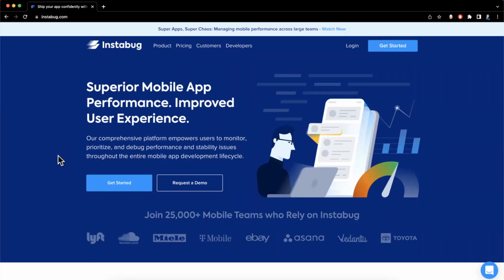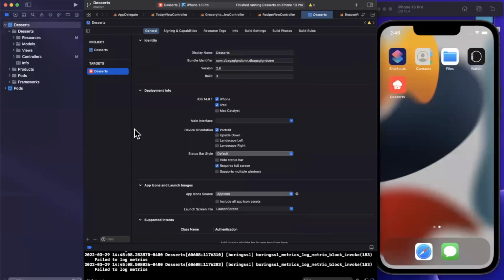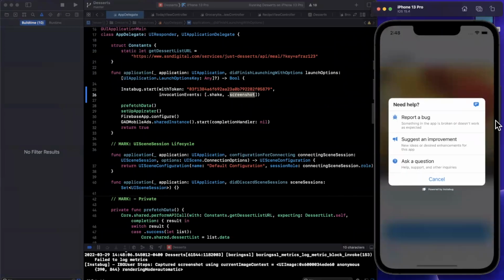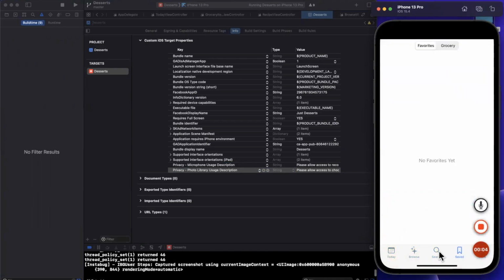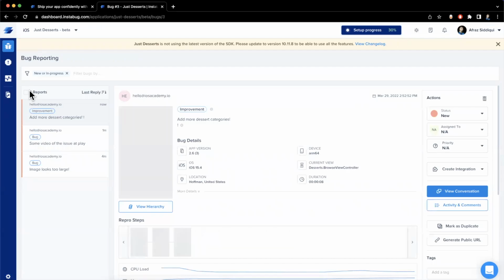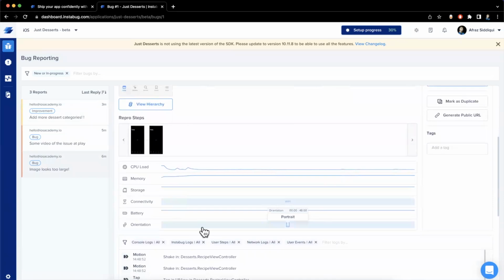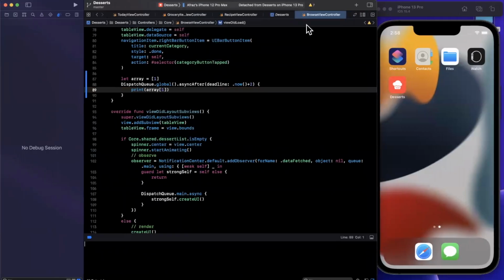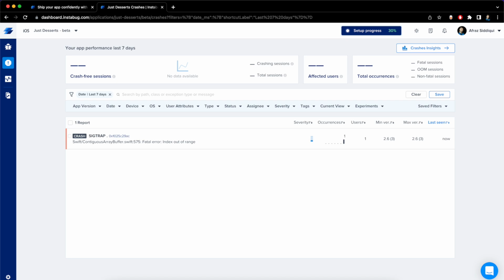Monitor App Performance with Instabug (iOS) – 2022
In this video we will take a look at the performance monitoring platform – Instabug. Instabug offers a comprehensive suite of tools to monitor, diagnose, and address bugs/crashes/other app related interactions. You can even monitor app launch performance, usage statistics, network traffic, and more.